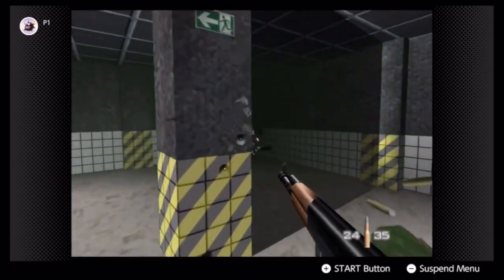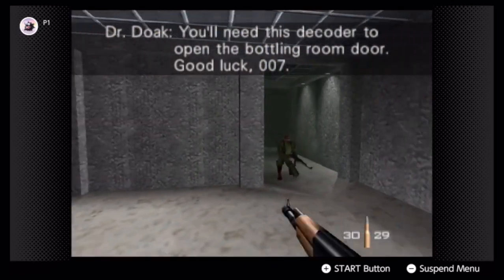GoldenEye 007 walkthrough: The Facility. (Unlocking Invincible in 2:05 or less)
Welcome to my series replaying GoldenEye 007 and showing you some tips and tricks for beating these levels in enough time to unlock those sweet cheats!

Today's level is the Facility. (Notoriously the hardest one!) You'll need to play it on 00 Agent difficulty and beat it within 2:05 to unlock Invincibility.

Wow, the actual run goes by so fast I didn't have time to explain half of what I was doing xD You'll notice me detonating Remote Mines without switching to the watch, it's a secret function you can do by pressing 'weapon (swap)' and 'activate' at the same time.

As I was trying to say going down the stairs (but not fast enough) after placing the mine I wait until I'm in the next room to detonate it so that I don't get caught in the explosion, then switch to the silenced PP7 to take out that guard and take his key.

I've heard of a trick for the end where you can toss mines into the air and detonate them overhead to destroy the canisters while Alec is still talking. But detonating the mines at just the right height, so that they hit the cannisters but not you or Alec requires such precise timing that I've never felt it's worth the risk, especially when good runs are hard to come by. If you're using save states though then it might be worth it to try.

Thoughts? Feelings? Do you know any better tricks to shave some more time off of this run? Did you learn any helpful tips from this video? Is my voice annoying? I'd love to hear from you :)

I'm posting one of these videos at noon (EST) every weekday for the rest of the month of March. There's 20 levels in total, so if I've timed it right then the last video should go up on the 31st.